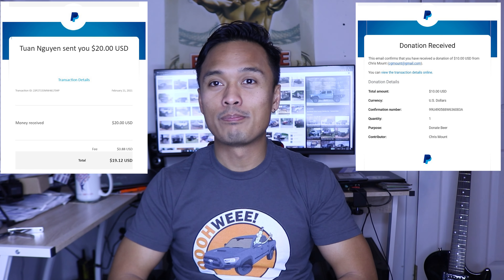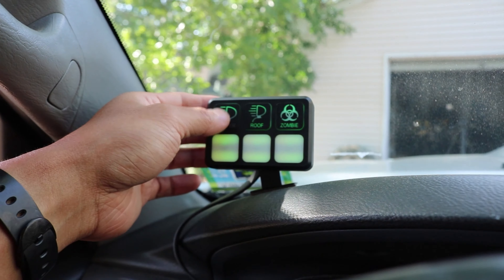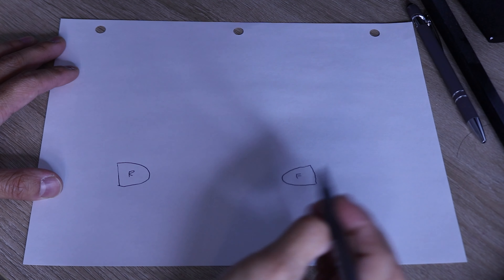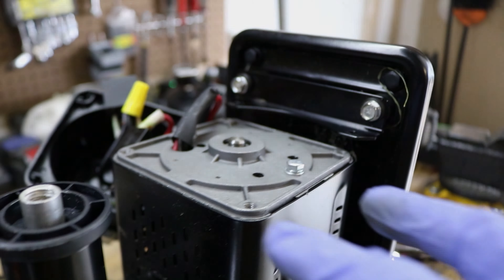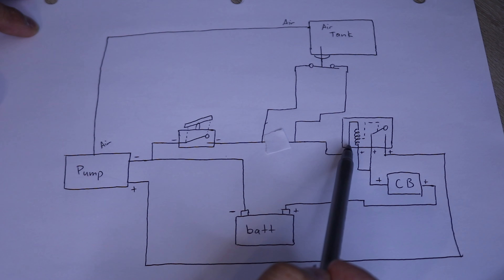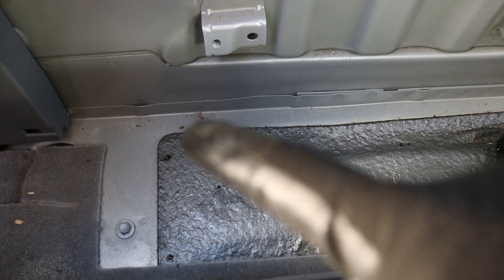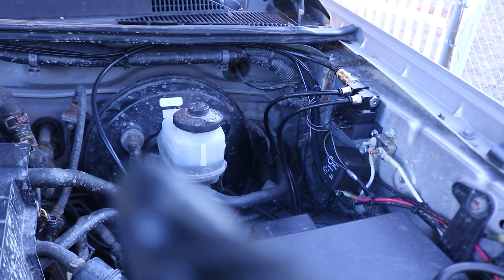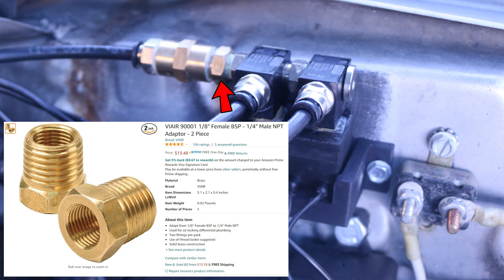Tacoma On-Board Air Compressor! ((DIY / How To) Re-gear Part 5)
Part 5 of the re-gearing series